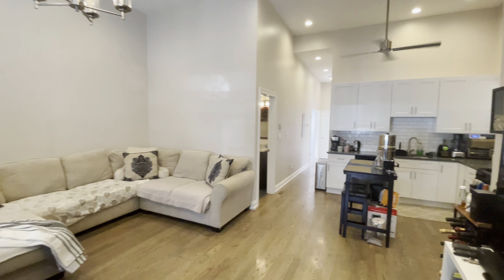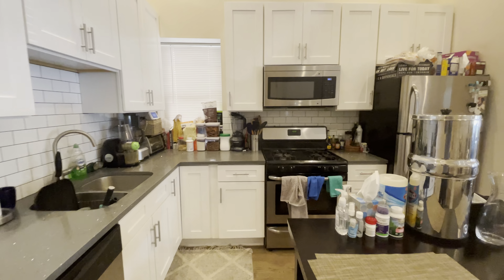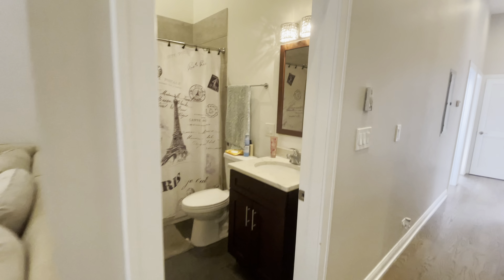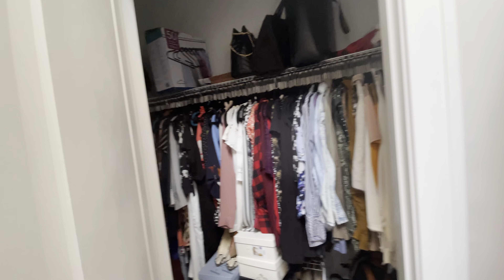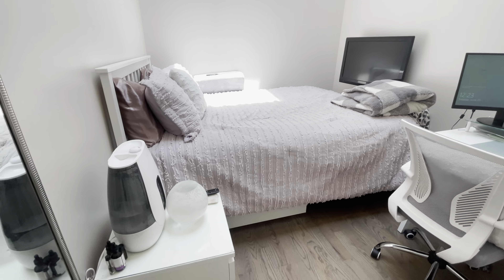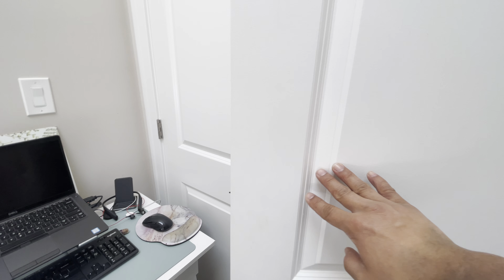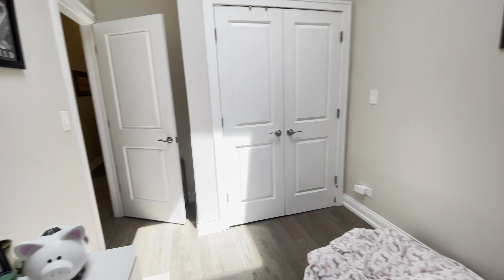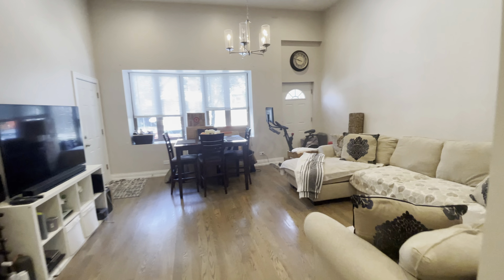2135 W. 19th St.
BEAUTIFUL, HUGE CEILINGS and freshly remodeled, 3 bedroom 2 bath with in unit laundry in lovely Pilsen, Chicago!